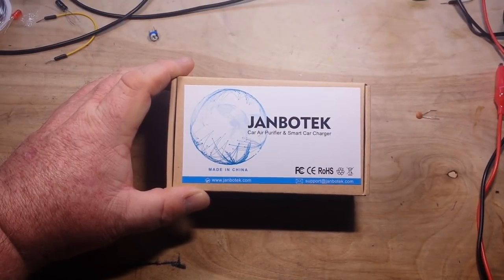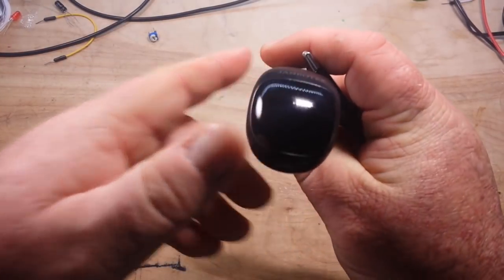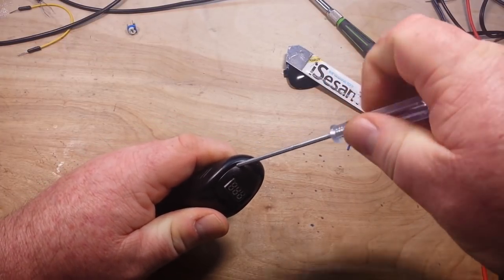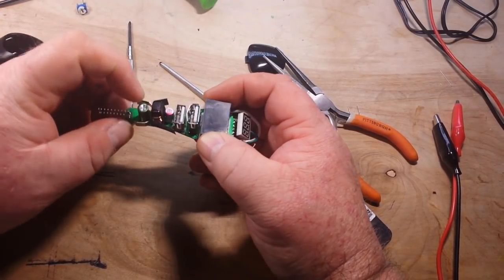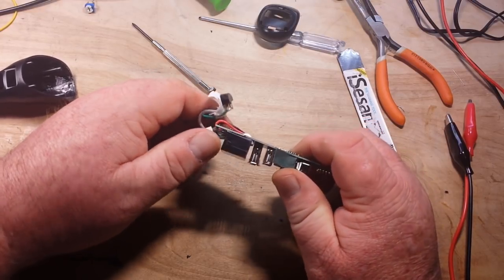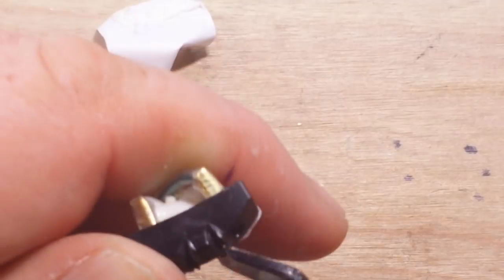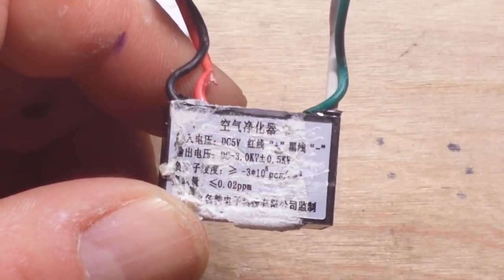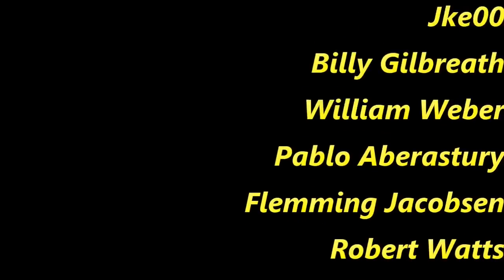Janbotek car charger and ionizer teardown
JANBOTEK Car Air Purifier, Ionic Air Cleaner Ionizer with 2 Smart USB Port Smart Car Charger - Removes Smoke, Bad Smell and Odors Eliminator (Black)

FAQ:
Experience: United States Navy STS, Bayer Intnl Process Engineer
Health: BAD (Congestive Heart Failure)